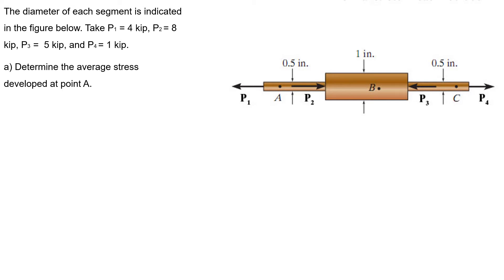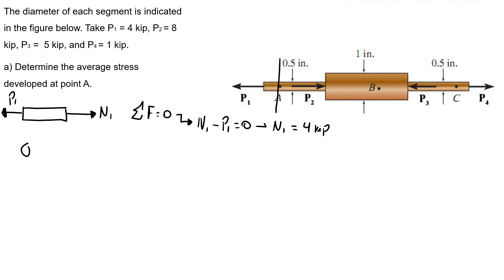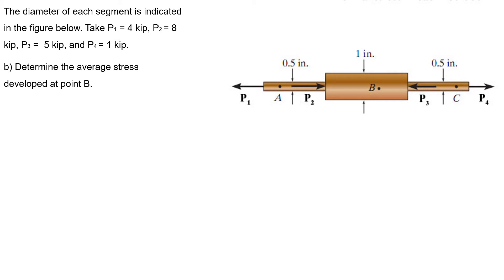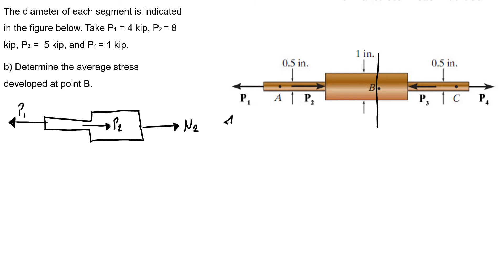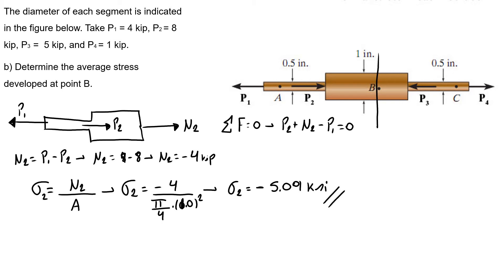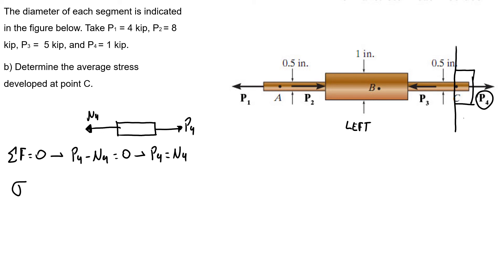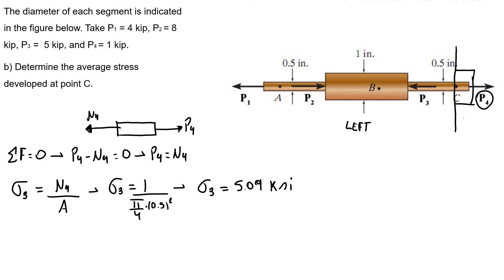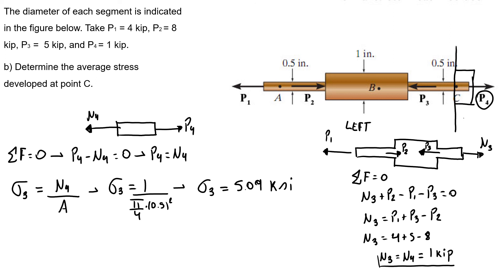Internal Loading - Exercise 6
The diameter of each segment is indicated in the figure below. Take P1 = 4 kip, P2 = 8 kip, P3  =  5 kip, and P4 = 1 kip.
a) Determine the average stress developed at point A.
b) Determine the average stress developed at point B.
c) Determine the average stress developed at point C.
Exercise retrieved from Hibbeler Statics and Mechanics, 5e